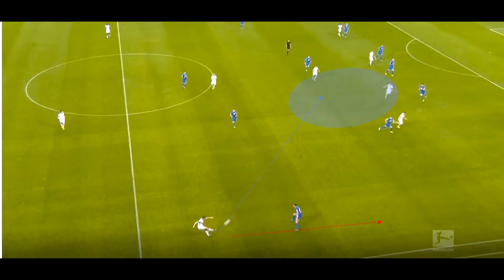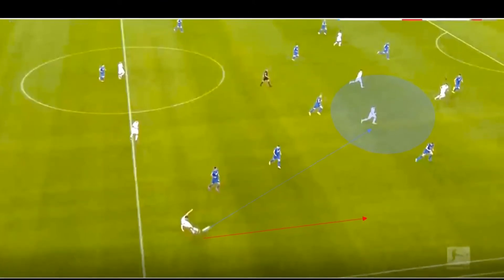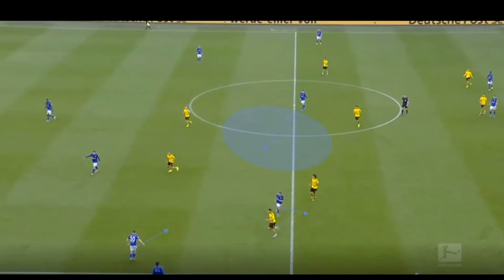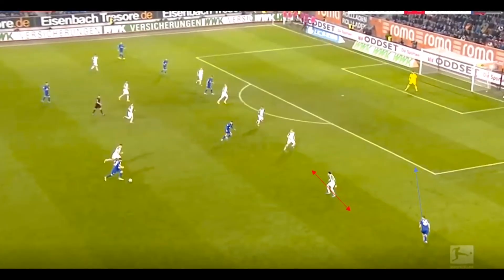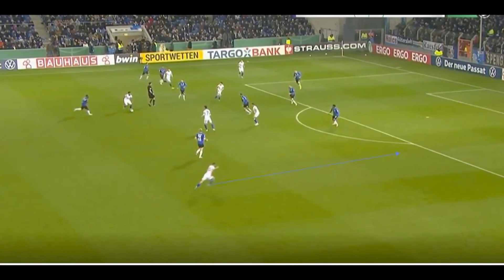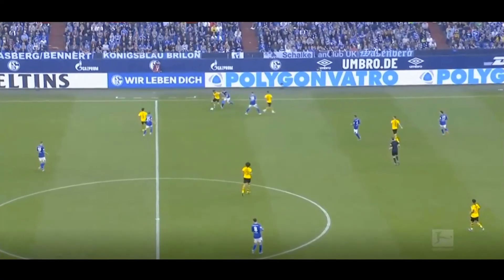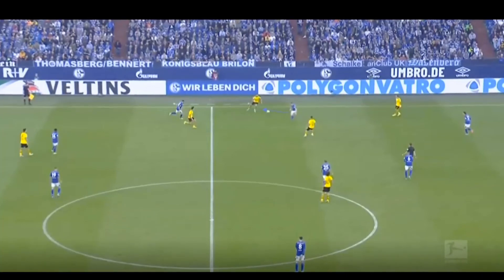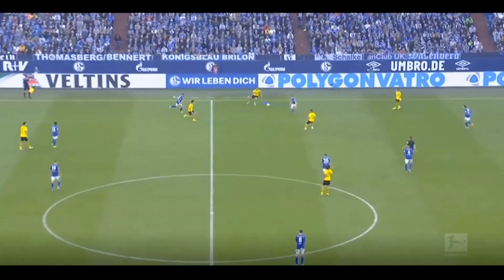Jonjoe Kenny 2019/20 - Schalke Scout Report Tactical Analysis